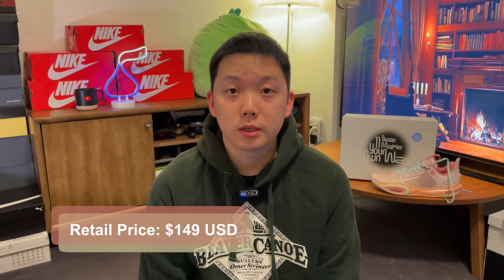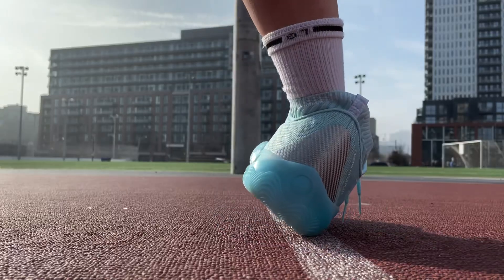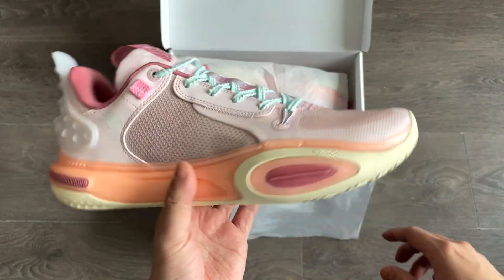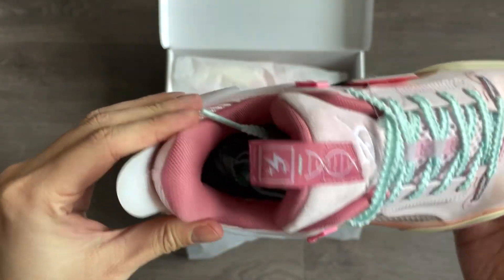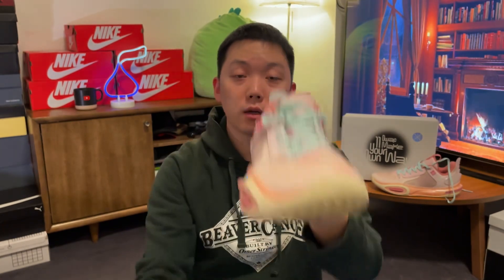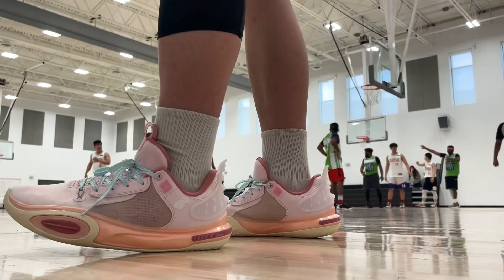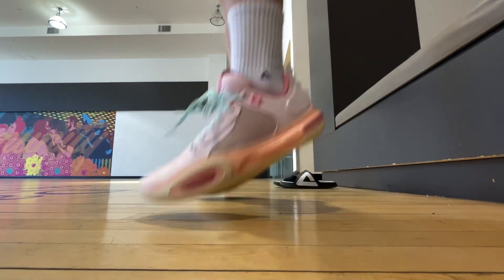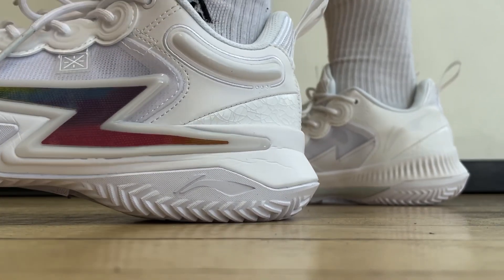Another A+ Performer: WOW All City 11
In this video we go over the Way of Wade All City 11.

This is yet another great hoop shoe from Li-Ning & Way of Wade: the cushioning setup with full-length Boom feels fantastic on feet, and transition was one of the smoothest of all time. Traction needs some breaking in, but performance on a clean court would be amazing and the outsole is durable enough for outdoor use. I went half a size up as usual for the fit, and that’s what I would recommend.

Let me know your thoughts on the WOW All City 11 in the comments!